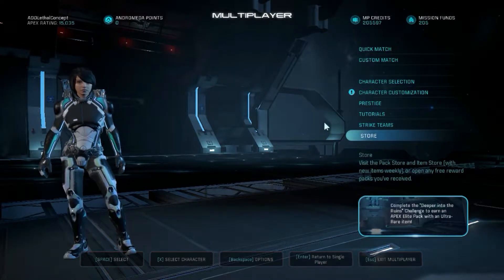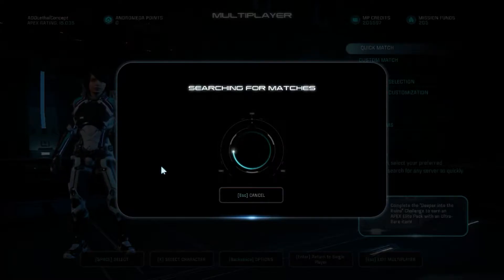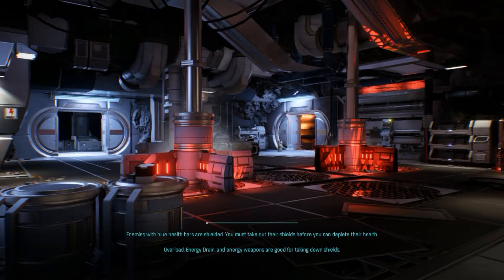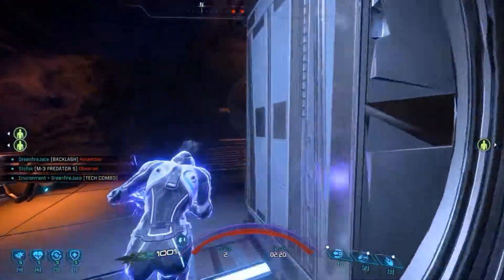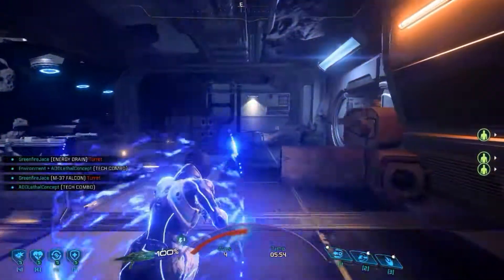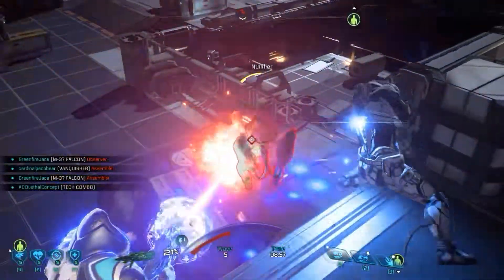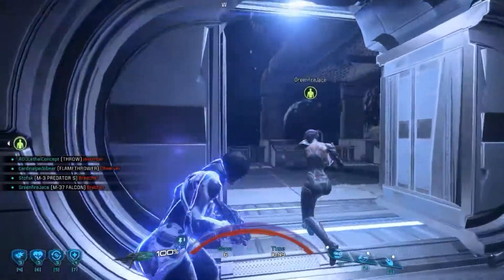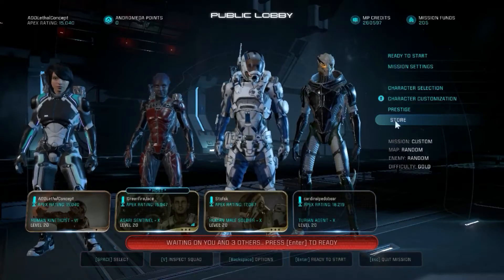[ME:A MP] Human Kineticist Living Biotic Artillery if at Rank 1 pt.1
Mass Effect Andromeda Multiplayer

Mass Effect: Andromeda. This is going to be part of my Multiplayer Guides aimed to give all groups of players whether beginner or veteran a stable foundation and build to play characters at Gold Difficulty

This is gameplay imitating what a Human Kineticist can do if it was a Rank 1 Level 20

Songs: Jim Yosef – Link and Laszlo - Fall to Light